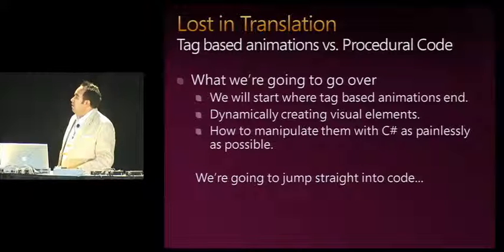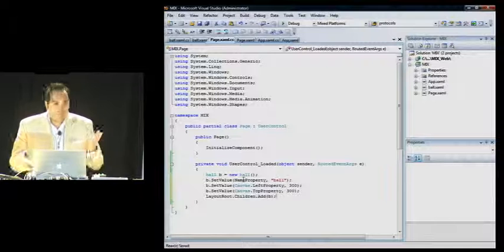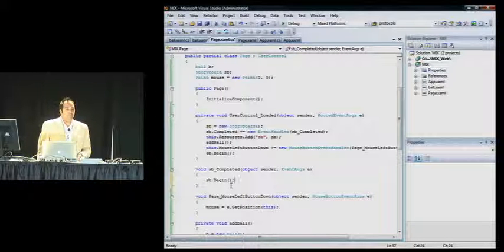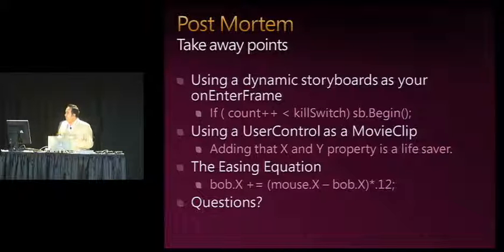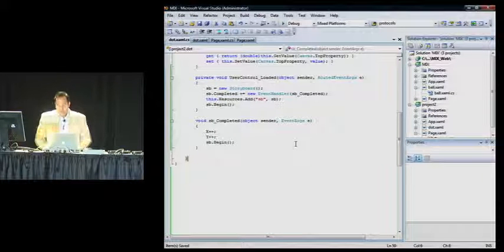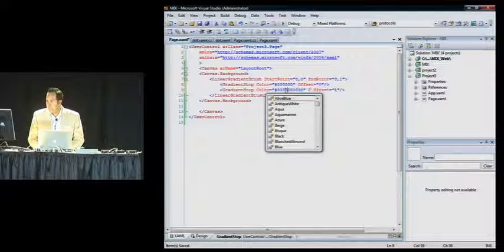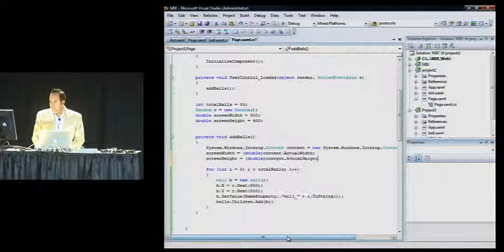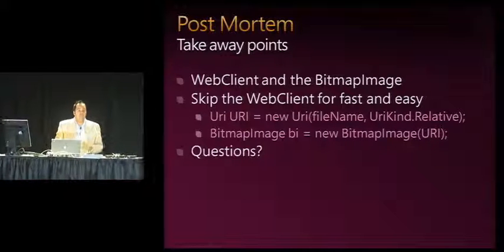MIX08 From Flash to Silverlight A Rosetta Stone